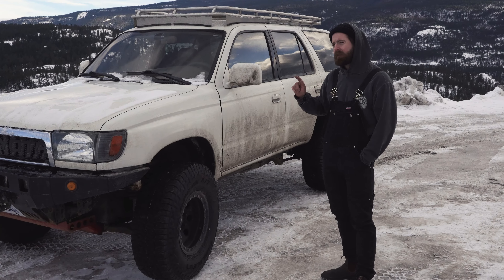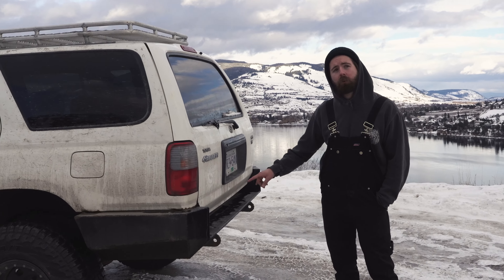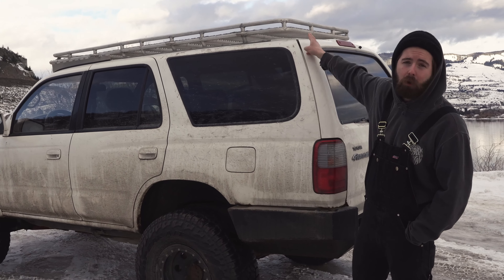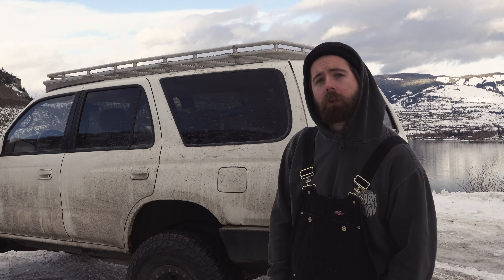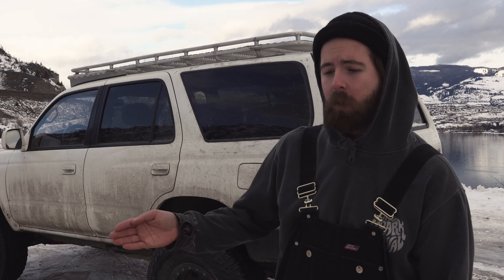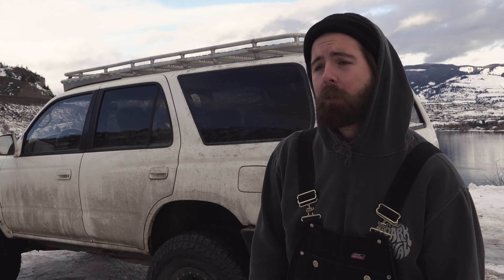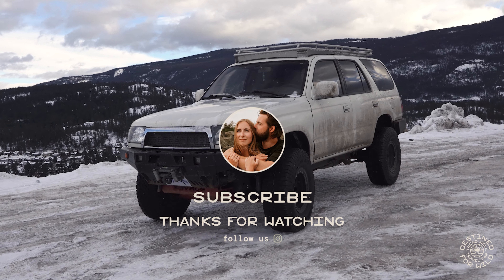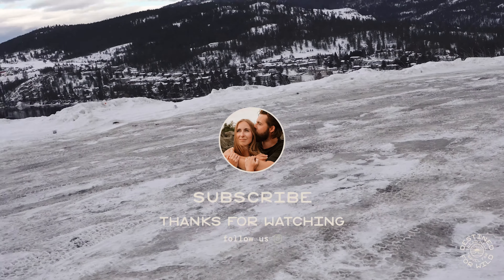Tour of our 3rd Gen Toyota 4Runner | Overland build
Here is a quick tour of our road trip vehicle - which is a 3rd Generation 1998 Toyota 4Runner! We are so stoked to have found this vehicle because it already has a lot of the modifications we would have wanted to do for our adventure rig. Some of our plans for this car are mentioned in the video but we would love to share more of our vision and plans for it in the videos to come.

Some specs:
Coastal Offroad front and rear bumpers

9,500 lbs winch
Savage Offroad & Coastal Offroad skid plates
33 in Falken Wildpeak AT3 Tires
4 in lift with Bilstein 5100 shocks
Aluminum roof rack

We are Josh & Vanessa, a Canadian husband and wife team who love to explore new places, and make unforgettable moments. As a barber and a graphic designer, we don’t feel like we need to stay in one place. We currently adventure around British Columbia in our self converted camper van (vanlife!) with plans to travel the world!

We’re on instagram Josh + V on the road (@destinedforwild) • Instagram photos and videos